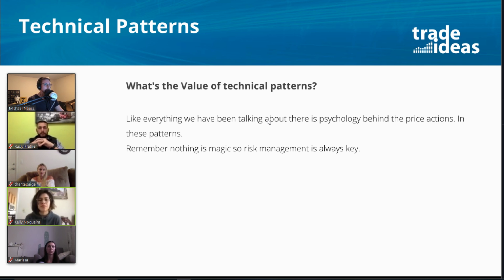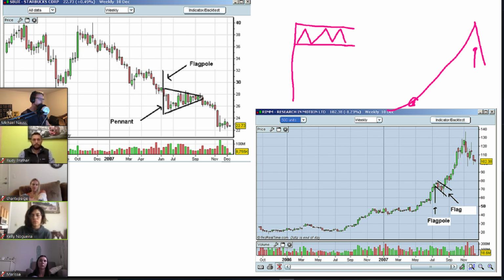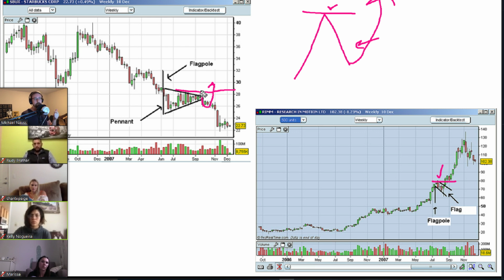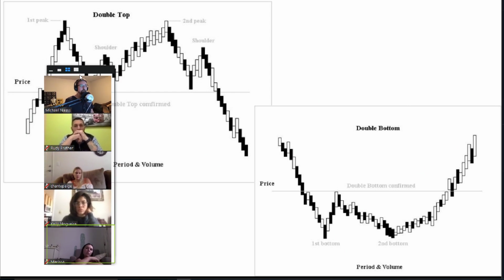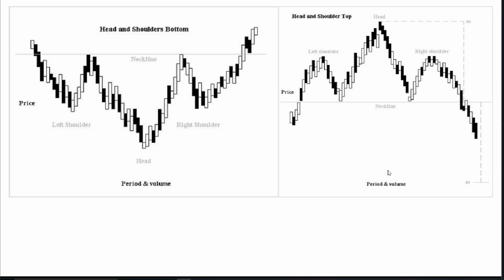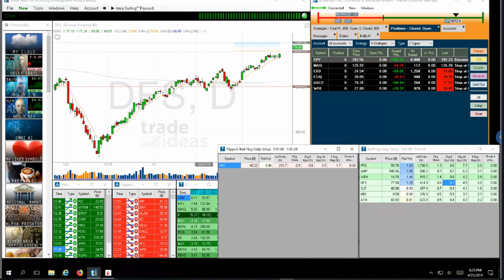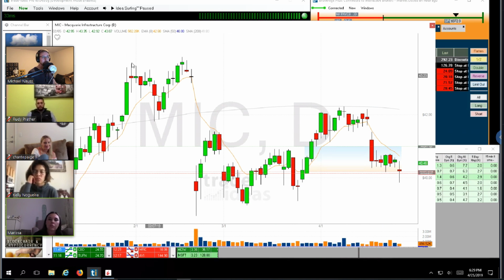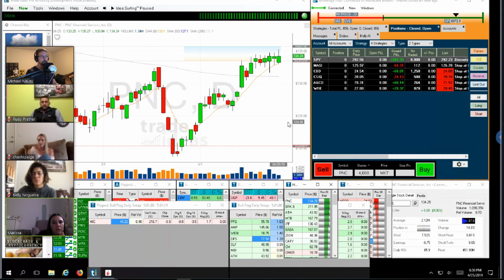Back to Basics Part 6: Technical Patterns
To go to the FREE Trading Room where you can post and interact with other traders,